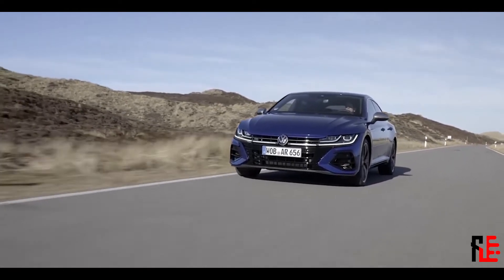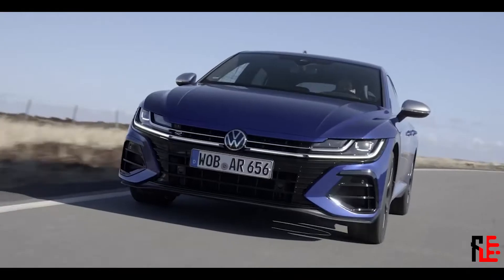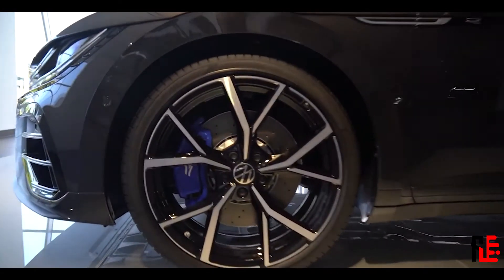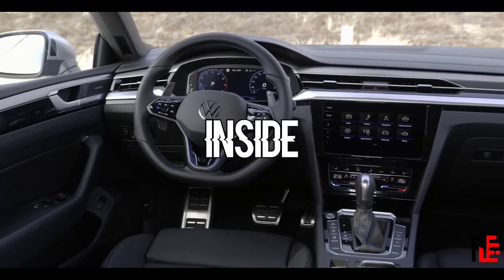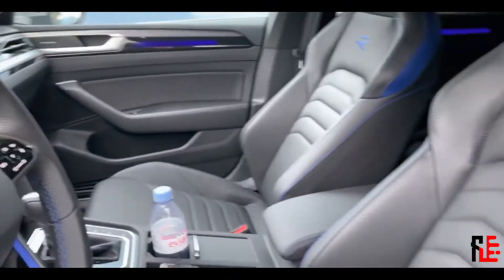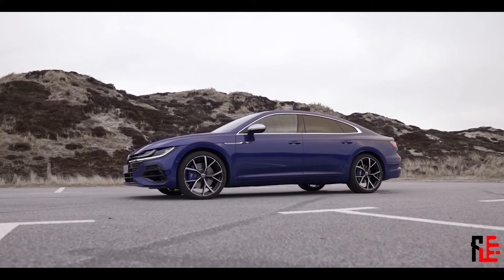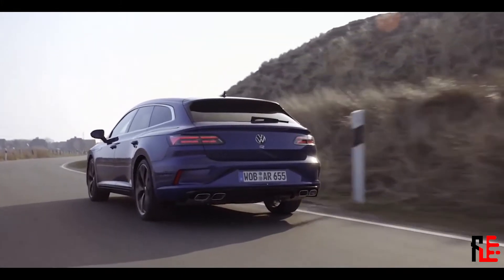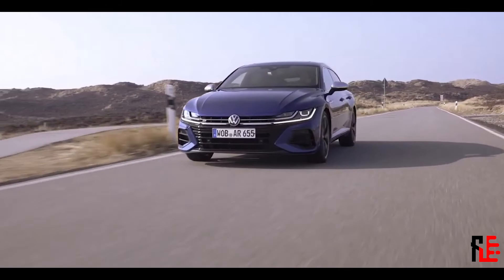Fuel Junky#57 | *NEW* VW Arteon R Shooting Brake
THE NEW ARTEON Shooting Brake is here.  A family car that has a sporty edge to it. The price will be a surprise for most of you. Have fun.

0:00 INTRO
0:19 Engine
1:17 Body
2:04 Inside
3:11 Upgrades
4:12 OUTRO